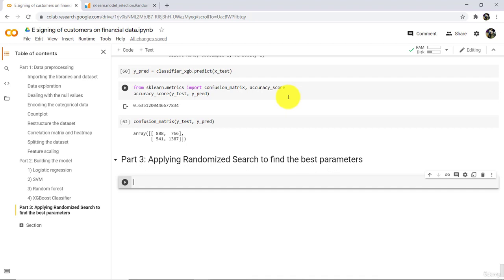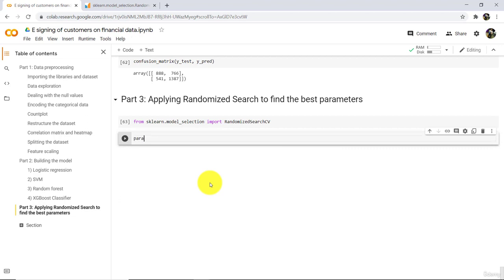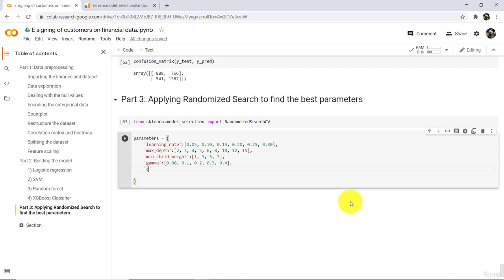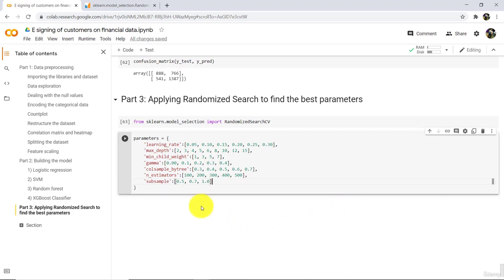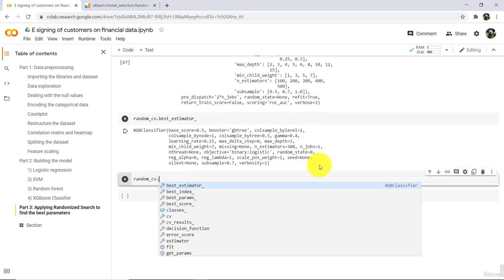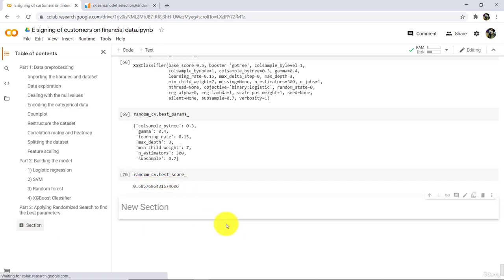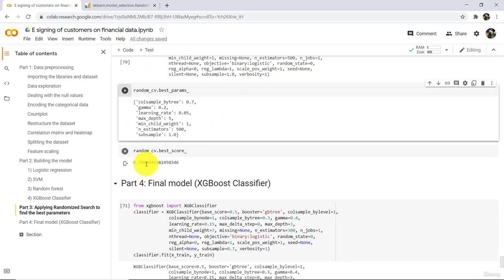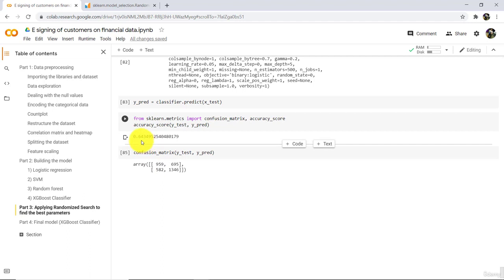33 Hyperparameter Tuning using Randomized Search